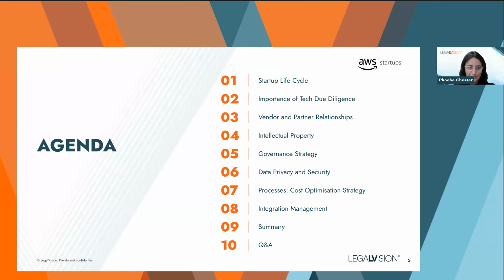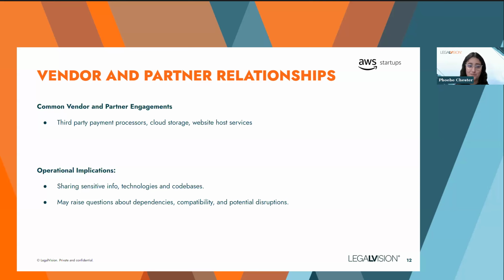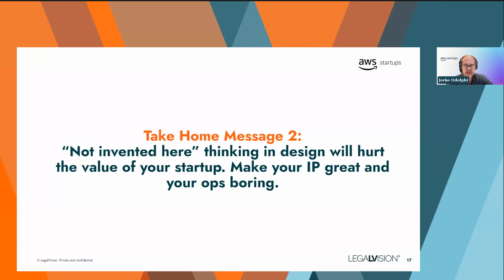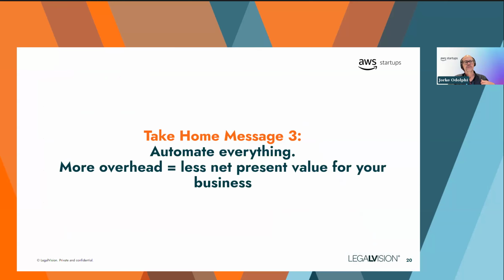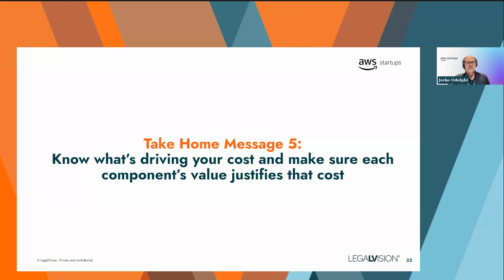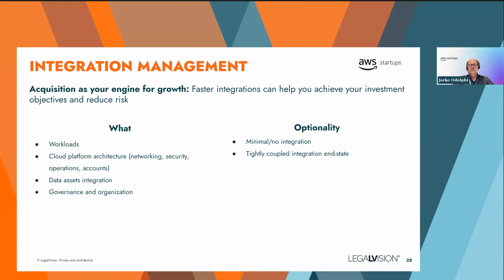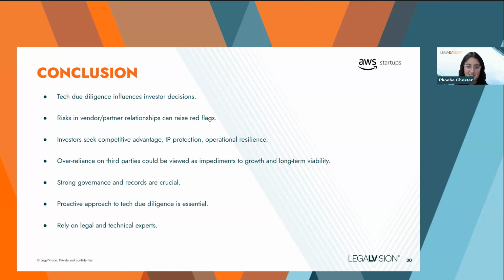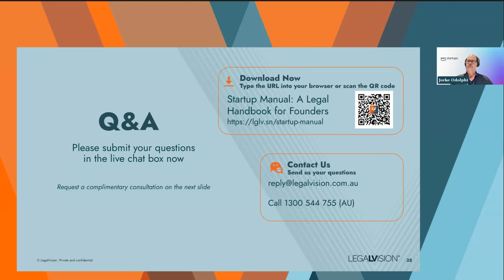Investor-Ready: Tech Due Diligence Strategies for Startups | LegalVision Australia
When raising capital, many founders focus on the outcome but overlook the process itself. In particular, failing to undertake thorough due diligence on their technology stack ahead of their capital raise can impact investor confidence and credibility.

To help ensure your capital raise is successful, Phoebe Chester (LegalVision) and Jorke Odolphi (AWS) discuss:

+ due diligence key areas of focus and why they matter to investors;
+ preparing for the due diligence process;
+ conducting due diligence on:
   + intellectual property;
   + code and software;
   + data privacy and security;
   + technology infrastructure and architecture;
   + vendors and partner relationships;
   + documentation and knowledge management; and
+ your future roadmap.

About Phoebe Chester
Phoebe is a Senior Lawyer in LegalVision’s Corporate and Commercial team. Phoebe has accumulated six years of valuable experience in the legal profession as a paralegal and lawyer working at a top-tier law firm, specialising in intellectual property and in-house in the medical scientific research field.

About Jorke Odolphi
Jorke has over 20 years of experience in the IT industry starting out working in datacentres and large tech companies. Jorke has been a founder and CTO, working from the first line of code to exit by acquisition. He has been involved in technical due diligence from both the investor and startup perspectives multiple times. Now he works as a Solutions Architect for Startups at AWS, ensuring Startups get the best use of AWS cloud solutions to accelerate their business.

00:00 Intro
01:10 Startup Life Cycle
02:39 Importance of Tech Due Diligence for Startups
06:05 Vendor and Partner Relationships
08:32 Intellectual Property
14:37 Governance Strategy
15:21 Data Privacy and Security
21:17 Cost Optimisation Strategy
21:45 Integration Management
24:16 Summary: AWS
25:24 Conclusion: LegalVision
27:56 Q&A